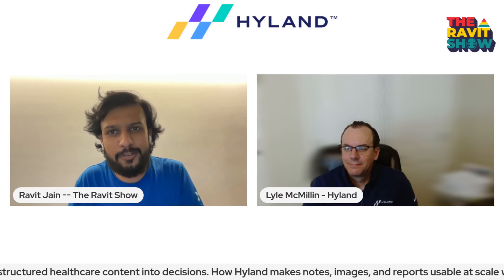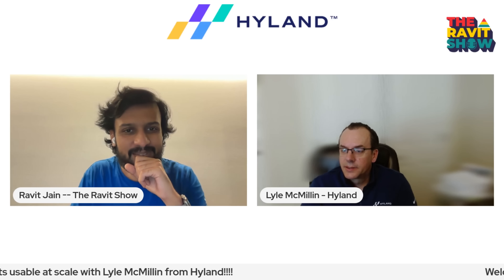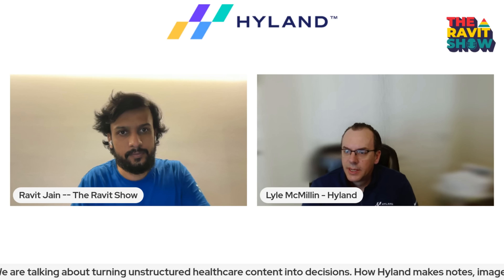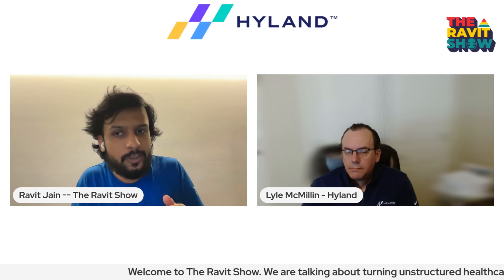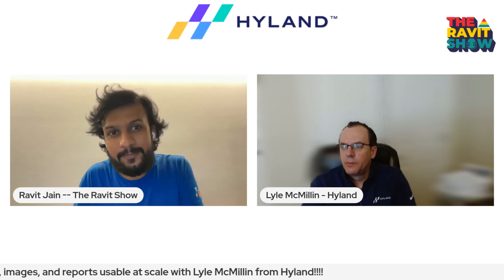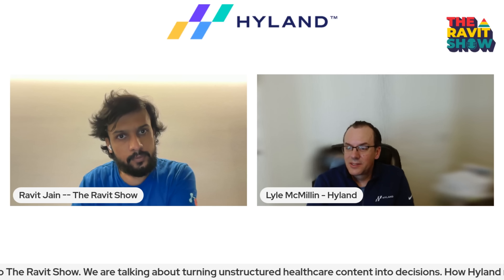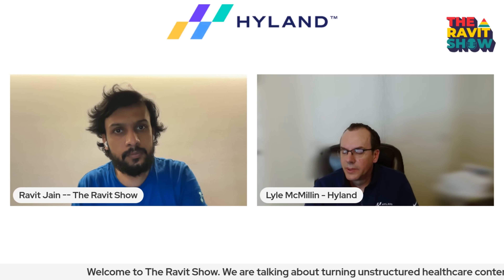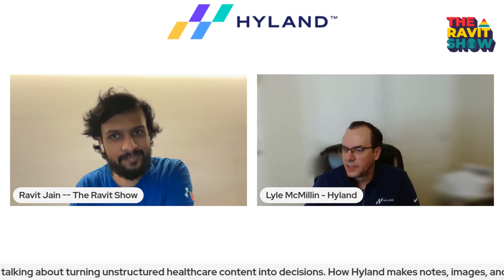Hyland’s AI Approach to Making Sense of Unstructured Healthcare Data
Healthcare runs on data. Most of it is still unstructured! I had a great conversation on The Ravit Show with Lyle McMillin, AVP of Product Management at Hyland, where we went deep into how healthcare organizations are turning unstructured content into real decisions.

A few points that stood out to me:

- Most healthcare data is unstructured. In many organizations, it is close to 80 percent. This includes clinical and admin documents, faxes, emails, and massive imaging files like X-rays, CTs, and MRIs

- Hyland’s Content Innovation Cloud is changing how this data is used. Lyle shared how their Intelligent Med Record solution is helping teams move faster. A beta customer, Nebraska Medicine, saw a 99 percent improvement in time to value, with classification accuracy improving from 95 to 96 percent, driven by new LLM-based capabilities.

- AI is no longer just about automation. It is about decision support.

With Knowledge Discovery, teams can ask natural language questions and get answers with direct links to the exact place in the document. This can cut 60 to 80 percent of the time spent searching and stitching information together.

- Agentic AI was the most interesting part of the discussion.

From classifying documents to pulling missing records, bundling them, and sending claims back to payers, the system can handle most of the workflow. When humans step in, 80 percent of the work is already done.

Healthcare transformation is not only about new systems.

It is about finally making sense of the data we already have.